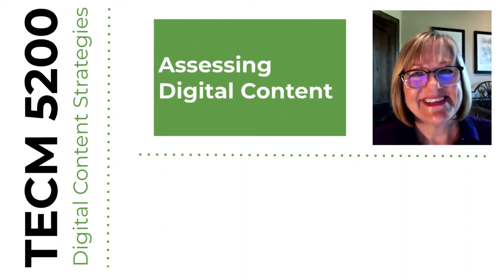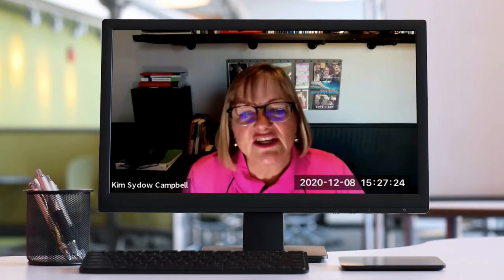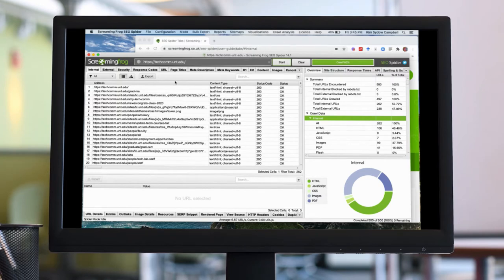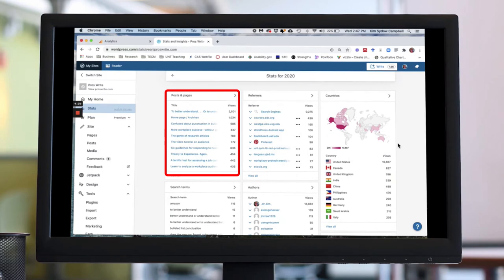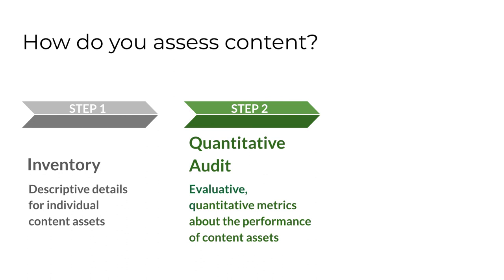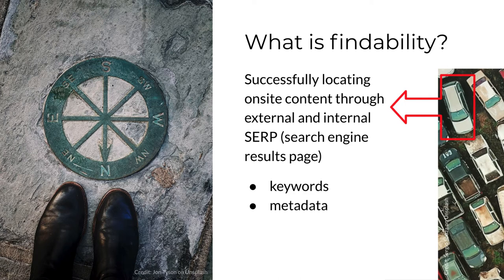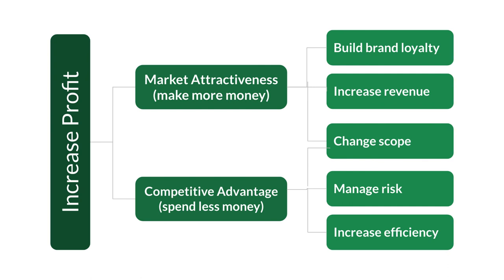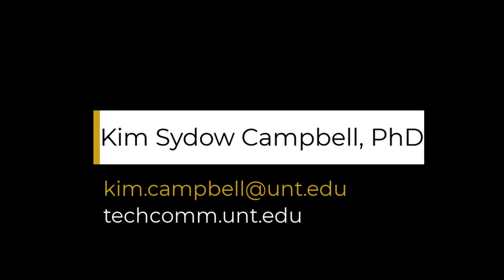Assessing Content: Part 1 (Module 3: TECM 5200)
Dr. Kim introduces the typical process for assessing content during content strategy development: a content inventory, a quantitative audit, and a qualitative audit. This video was created for graduate students in TECM 5200 at the Department of Technical Communication at the University of North Texas.
Chapters:
1:07 Introducing the overall process
6:22 Describing the content inventory
12:23 Describing the quantitative content audit
17:27 Describing the qualitative content audit